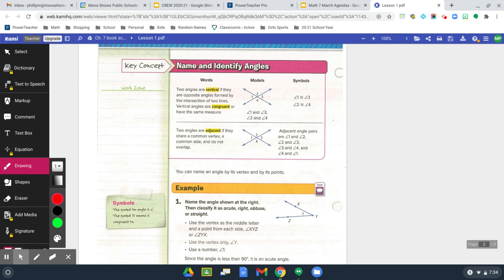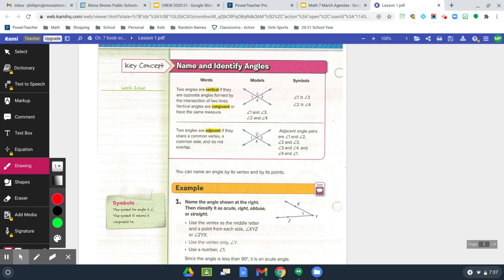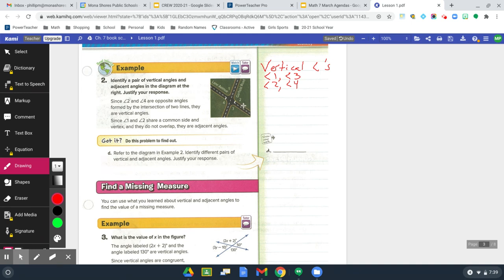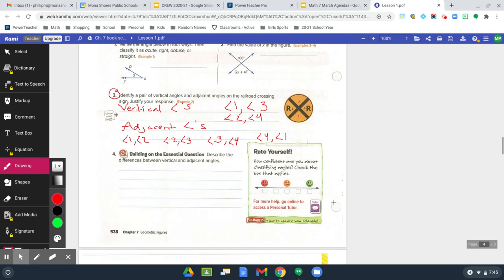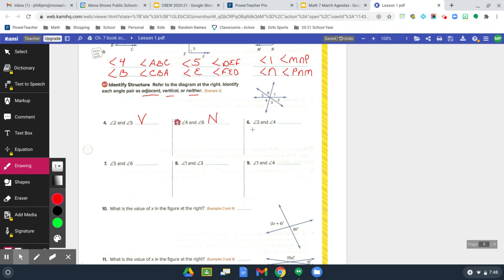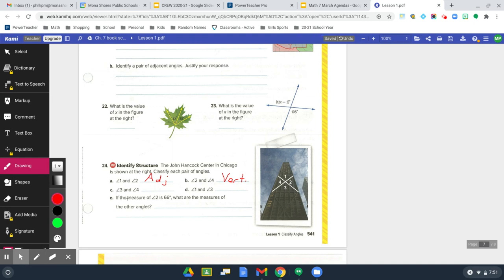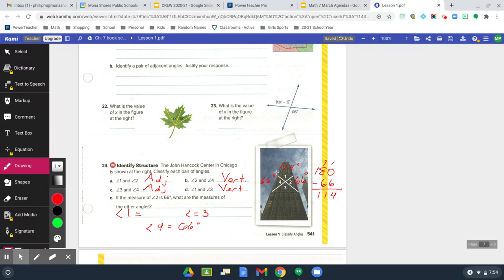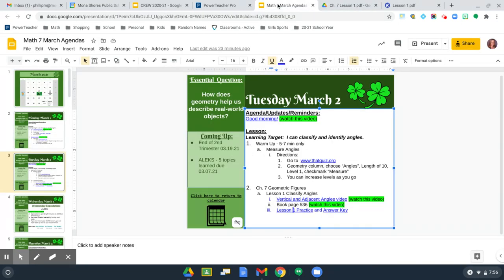Ch. 7 Lesson 1 Classify Angles Part 2